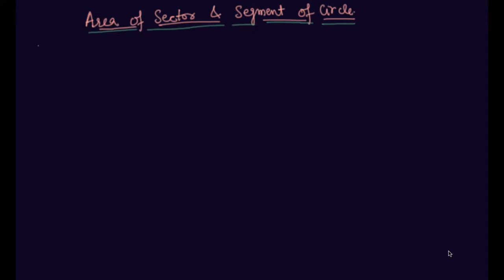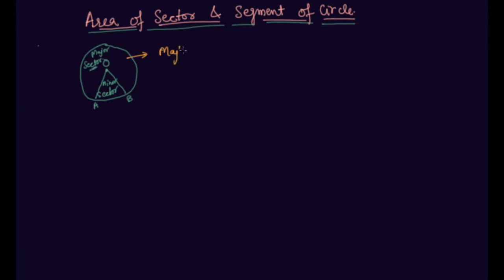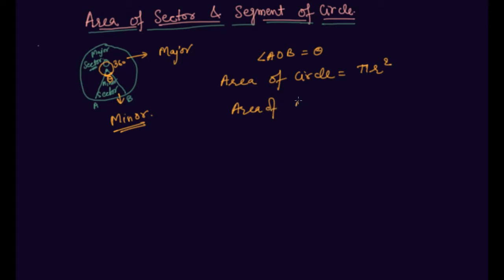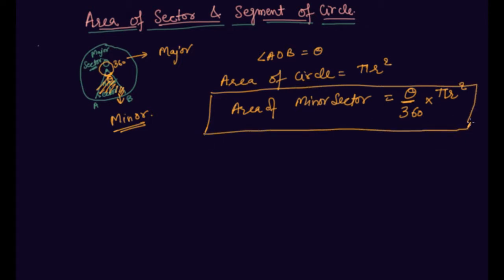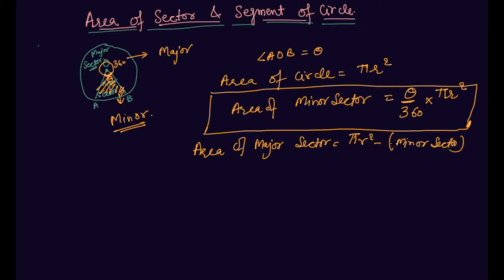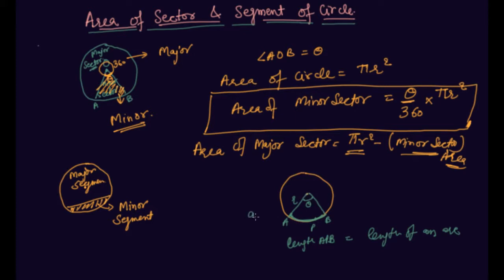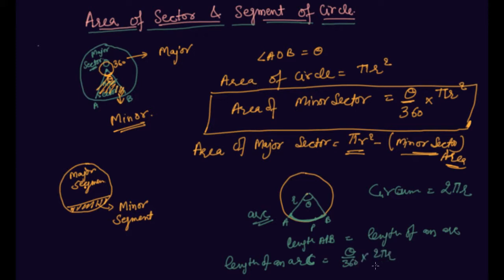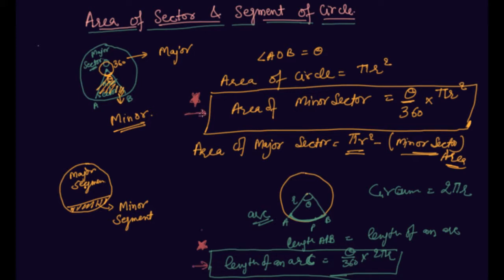Area of Sector and Segment of Circle| Class 10 Mathematics Areas Related to Circles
Area of Sector and Segment of Circle | | Class 10 Mathematics Areas Related to Circles by Sumit Mehta